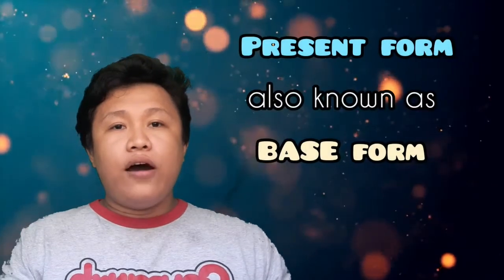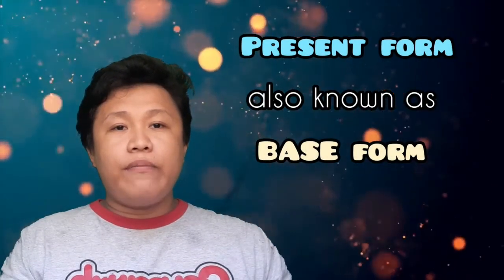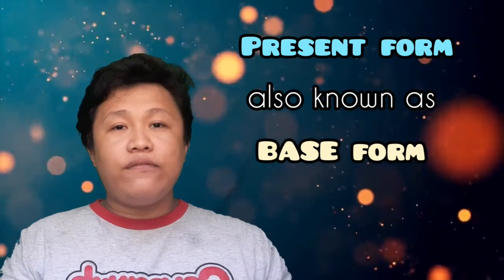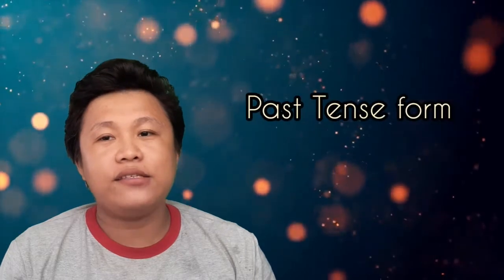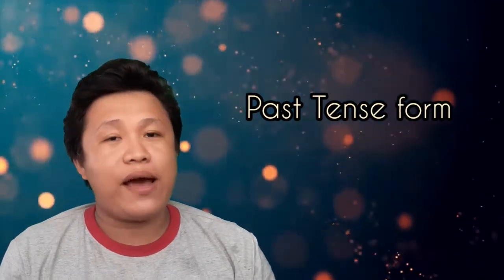English Episodes - ConjugatiOn of Verbs #English Verbs LearningisFun!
A guide on how to conjugate the verbs according to their form.